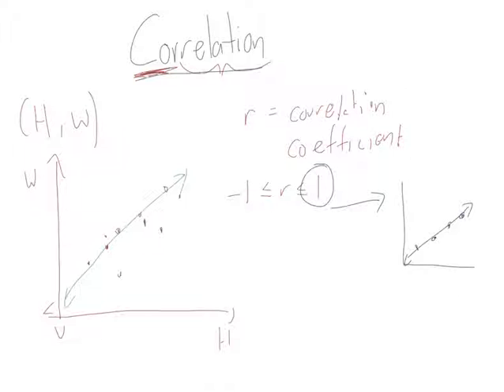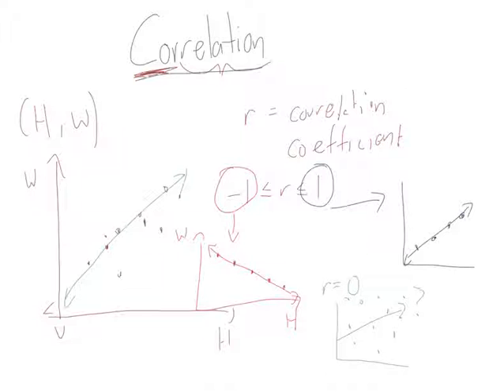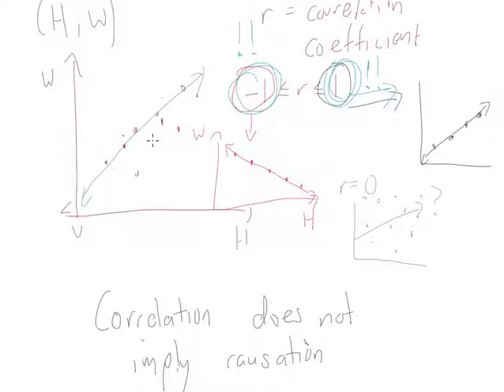Correlation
The crux on bivariate data. The fun part. Figuring out what is connected. We talk about r, the correlation coefficient, as well as describing correlations. To prove to you that correlation does not imply causation (i.e. connection does not mean one thing has caused the other